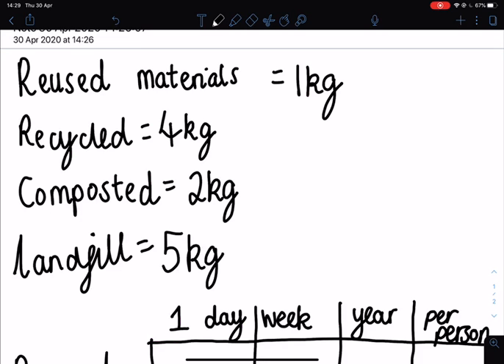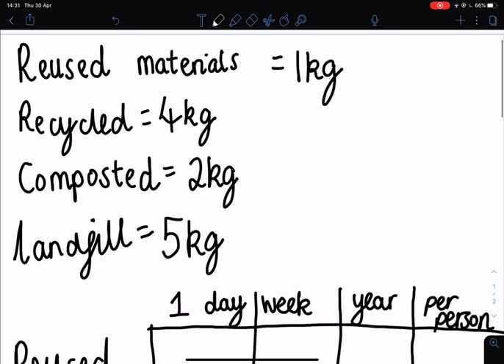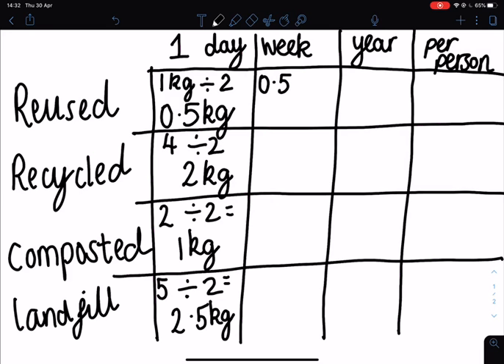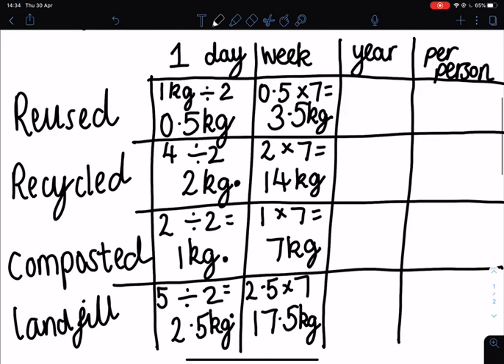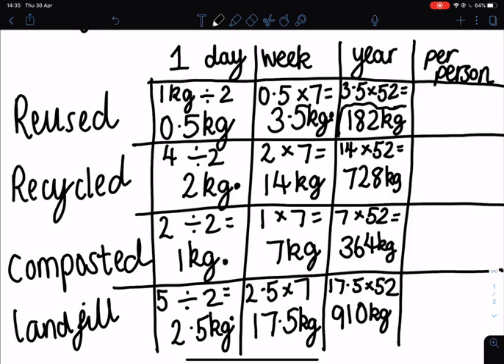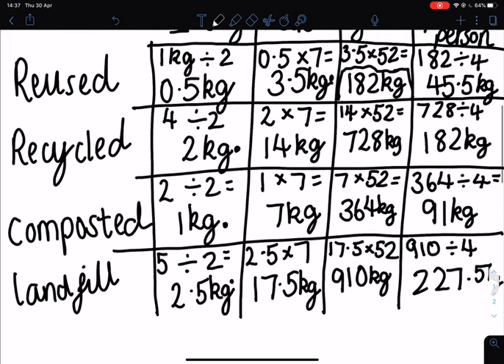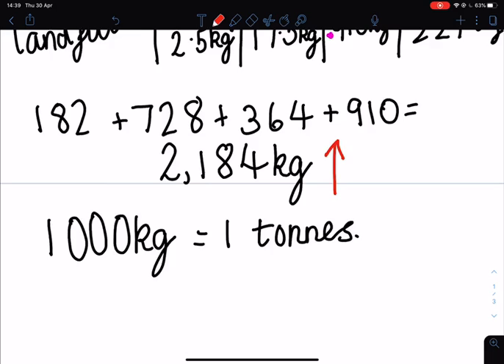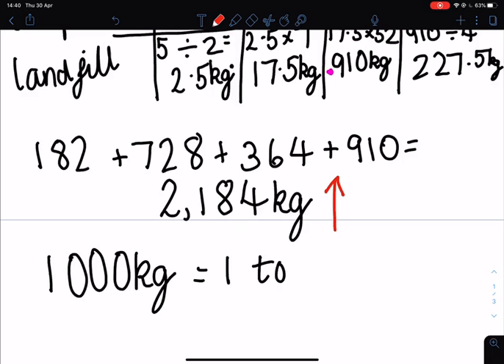How to calculate how much waste is produced in your home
This video will help you work out how much waste your family produces as part of your JASS award.